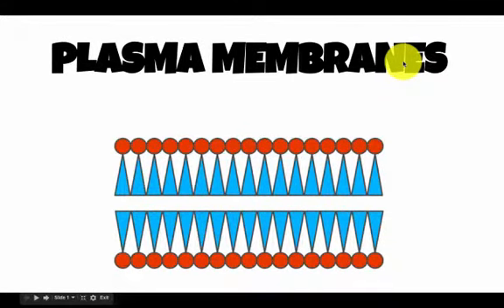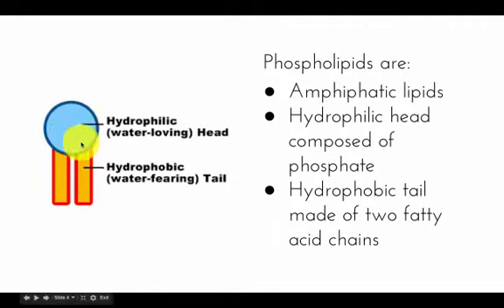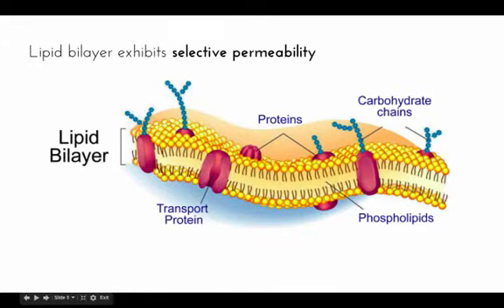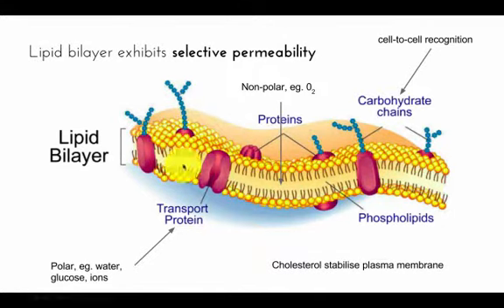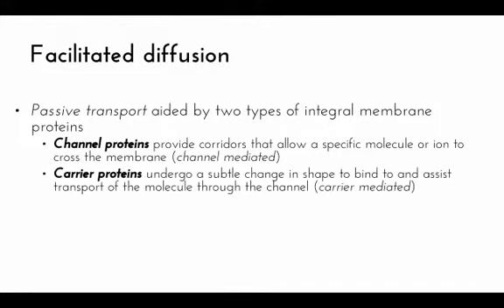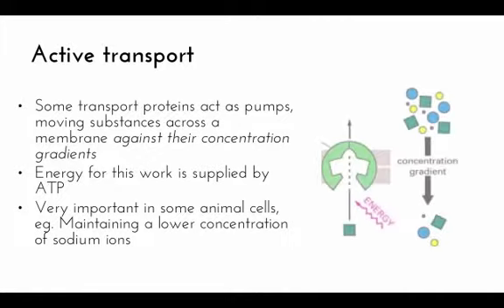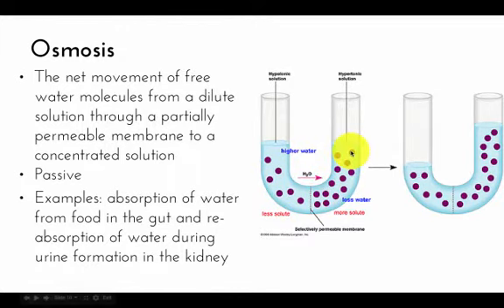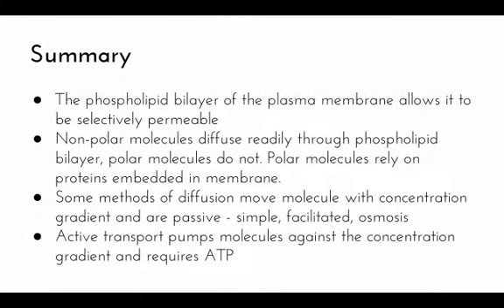Plasma Membranes & Diffusion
A 10 minute summary of the structure of the plasma membrane and how it assists with the diffusion of molecules through the membrane. Suitable for VCE Unit 3 Biology.